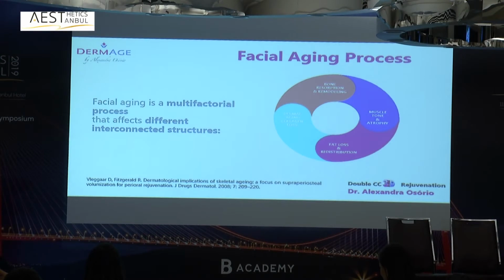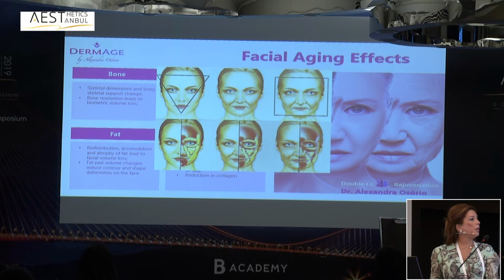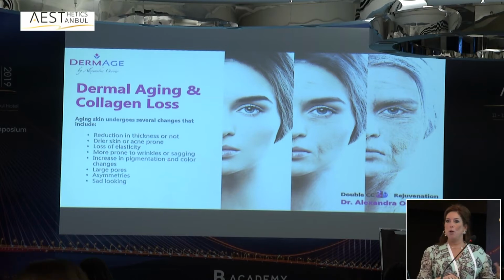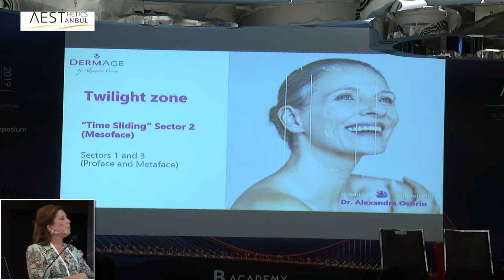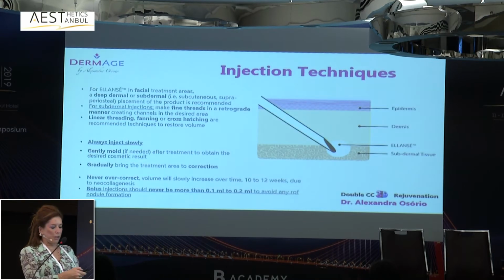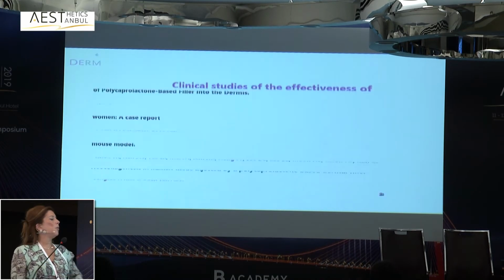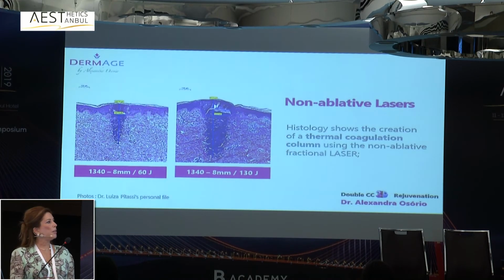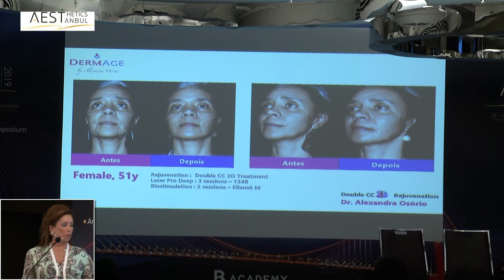Combination Treatments for Facial Rejuvenation / Dr. Alexandra Osorio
In this session Dr. Alexandra Osorio made presentation about Combination Treatments for Facial Rejuvenation and her techniques in Aestheticstanbul 2019.  She explains Facial Aging Process, Facial Aging Effects, Dermal Aging &Collagen Loss. Also describes the process in detail in the question and answers session.